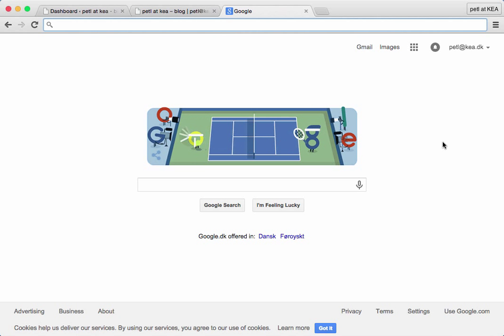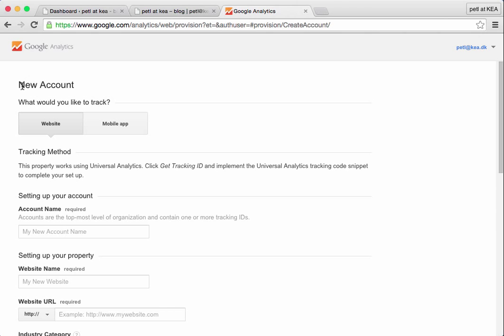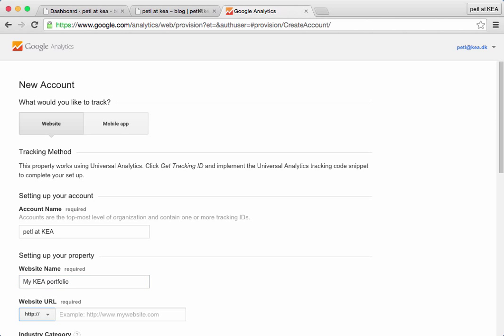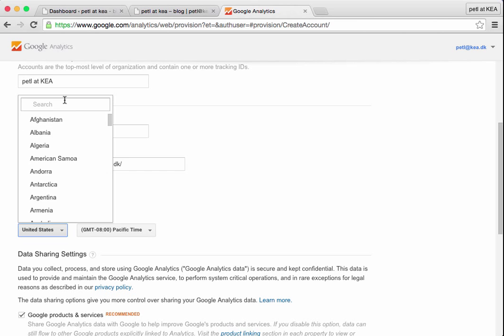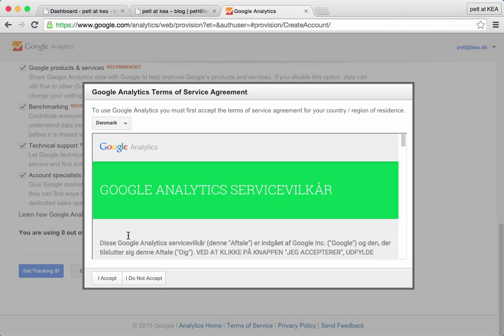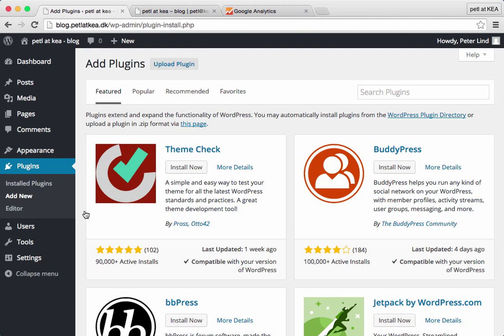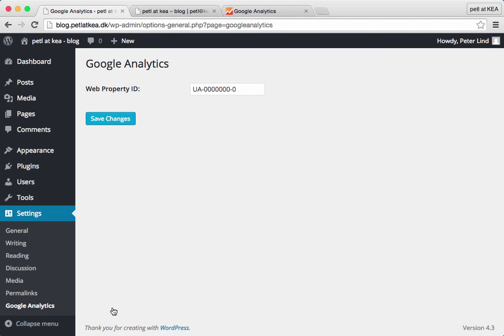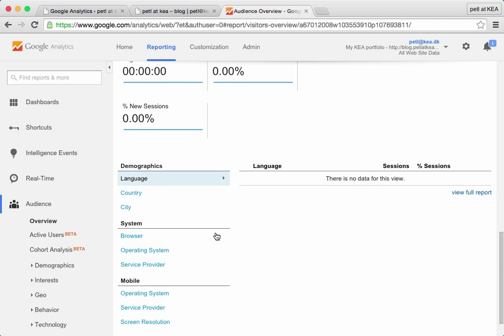Google Analytics with WordPress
A short video-tutorial on how to create a Google Analytics tracking ID, and attach it to a WordPress blog.